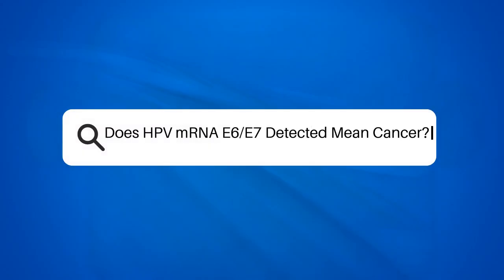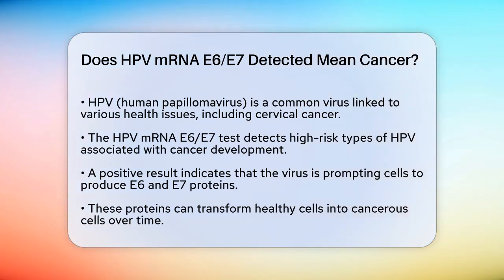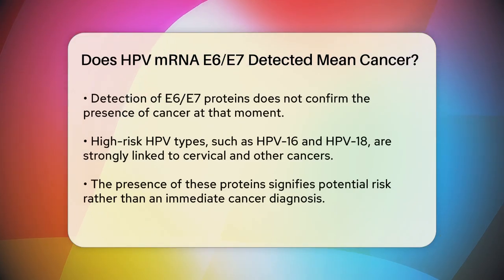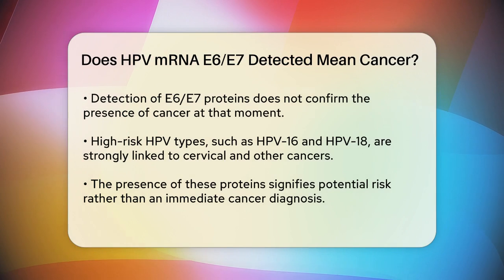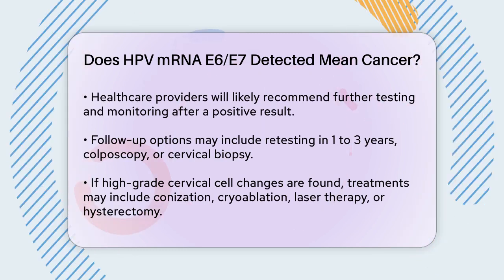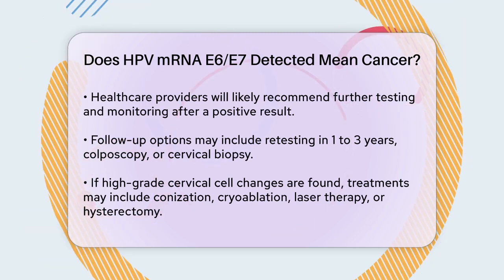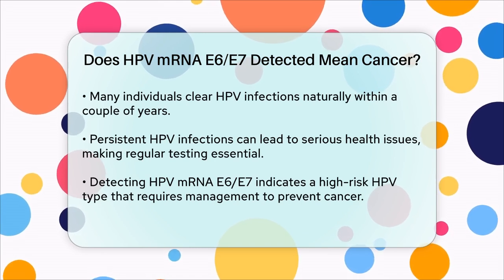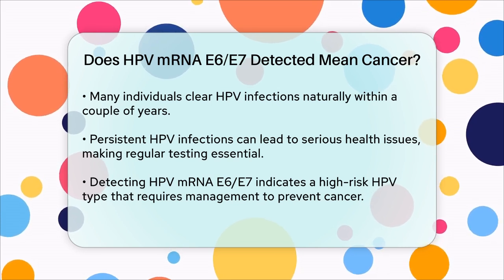Does HPV mRNA E6/E7 Detected Mean Cancer? - Oncology Support Network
Does HPV mRNA E6/E7 Detected Mean Cancer? In this informative video, we will discuss the implications of receiving an HPV mRNA E6/E7 test result. Understanding what this test means is essential for your health and well-being. We will clarify how the HPV mRNA E6/E7 test identifies high-risk types of HPV that are linked to various health issues, including cervical cancer.

We will also cover what happens after receiving a positive test result and the importance of follow-up testing and monitoring. Your healthcare provider may suggest additional tests such as a colposcopy or cervical biopsy to assess any potential risks. We will outline the possible outcomes of these tests and the treatment options that may be recommended if high-grade cervical cell changes are detected.

It's crucial to note that many individuals clear HPV infections naturally, but understanding your test results can help you make informed decisions about your health. Join us as we break down this important topic and provide you with the information you need to navigate your healthcare journey.